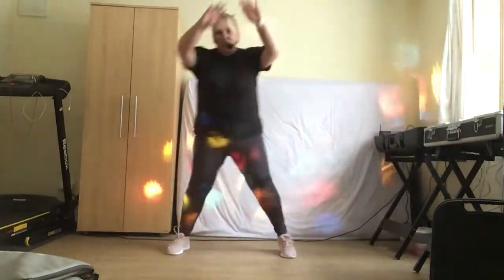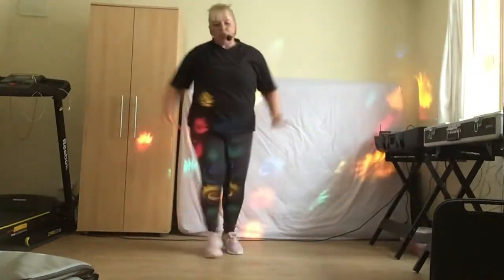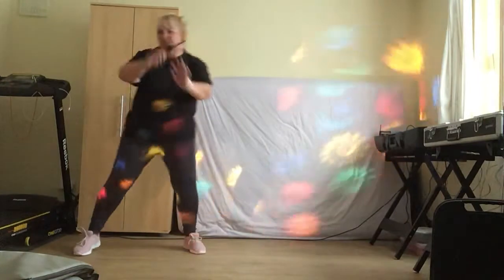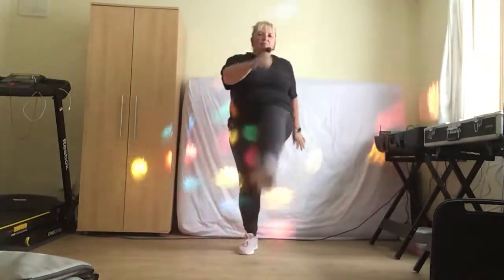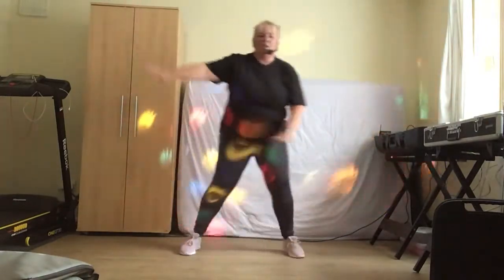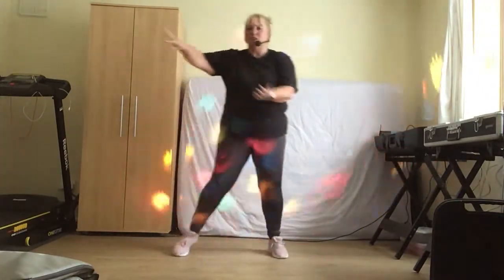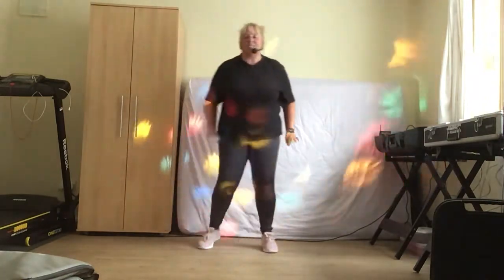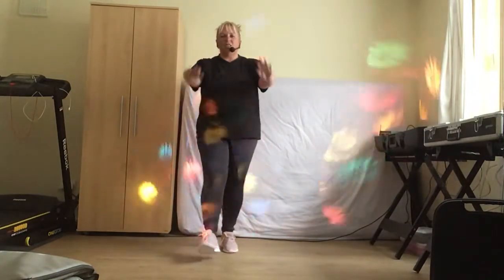Basic Aerobic, 30 minutes, workout 6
30 minutes workout basic aerobics, starting with warm up and ending with cool down and stretch
Let's have some fun for 30 minutes.
Working to get unfit and overweight people healthy with basic steps and easy to follow workouts. With a balanced diet, these exercises can start you on your way to be healthier person
All in the comfort of your own home.